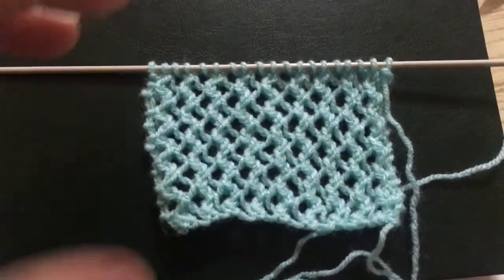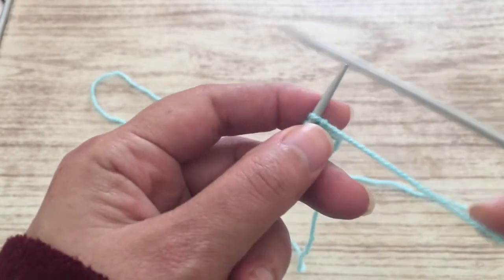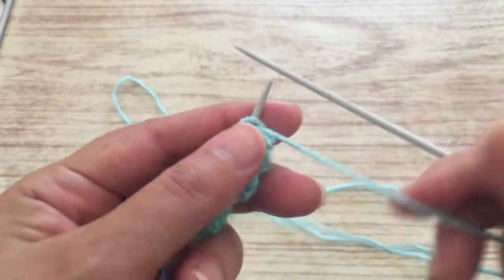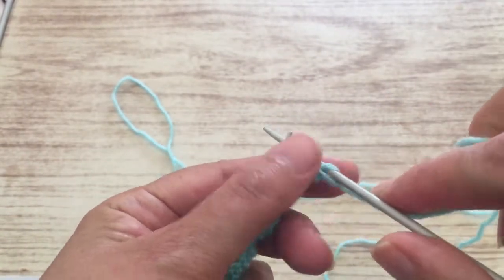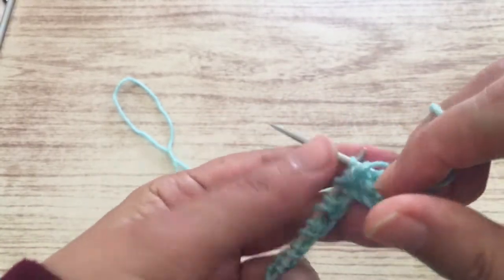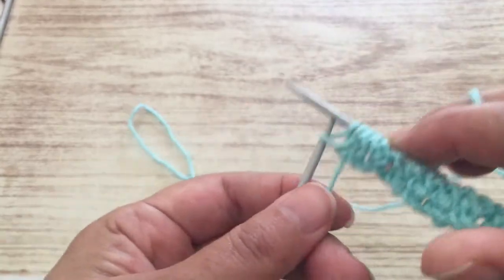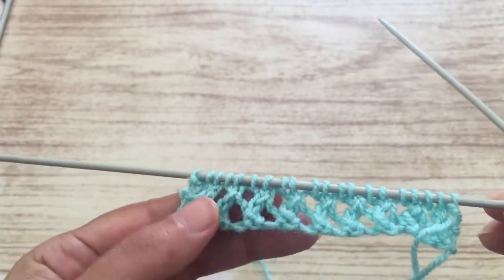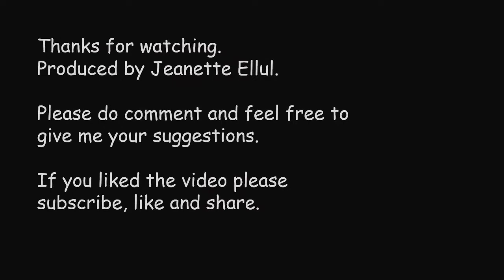Very easy Knitted stitch.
Malta online  yarn store